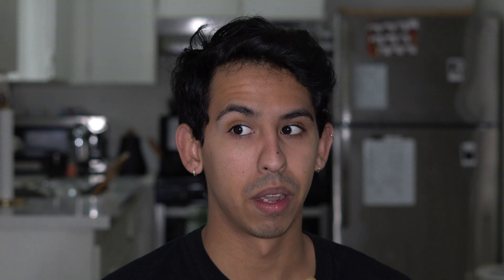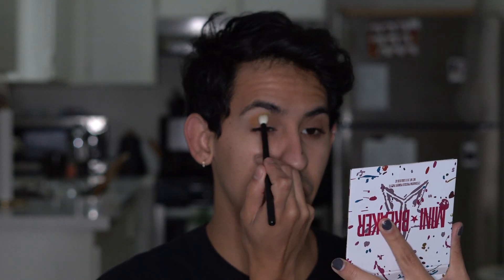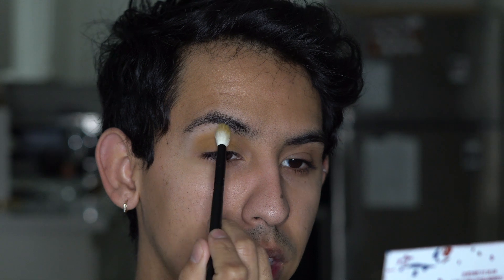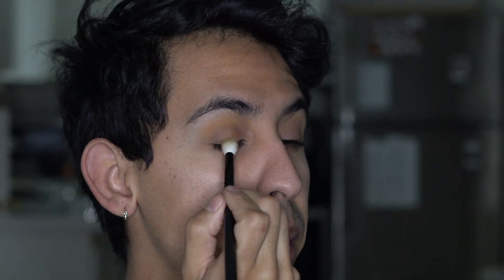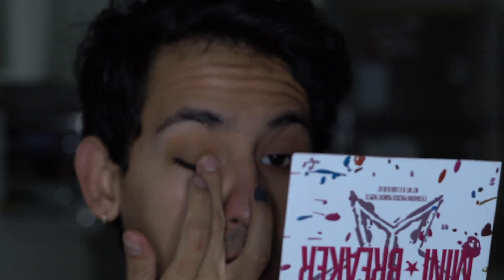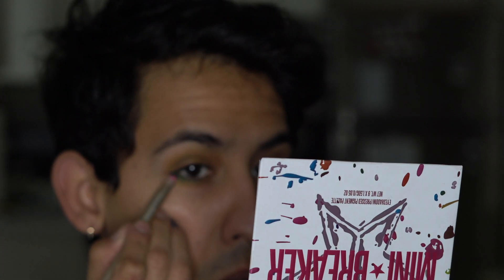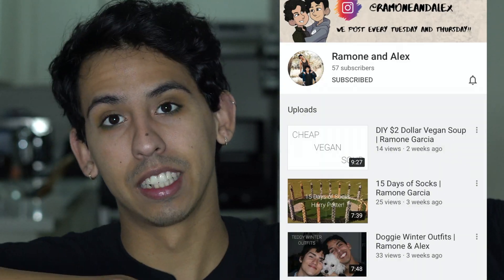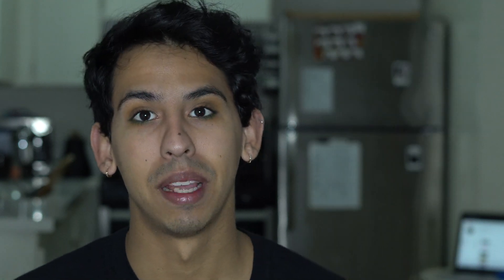Get Ready With Me (JSC ALIEN) | Ramone Garcia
HELLO FRIENDS!!! I just wanted to film a fun little make up look challenging me to be simple and to only use one palette. Overall the blending is okay and the look is whatever! This is why I say its not a makeup tutorial because I am NOT qualified to teach anything make up related! Either way, I had a lot of fun playing around so thank you guys so much for watching!